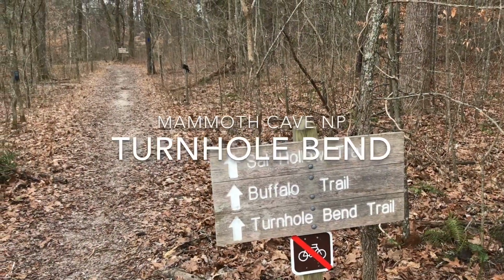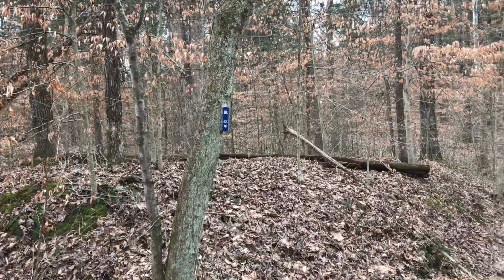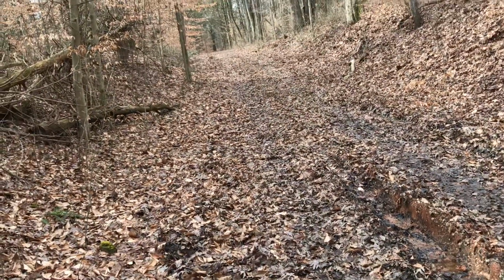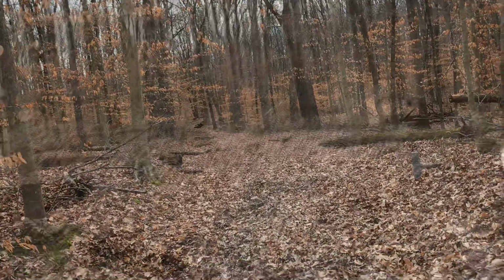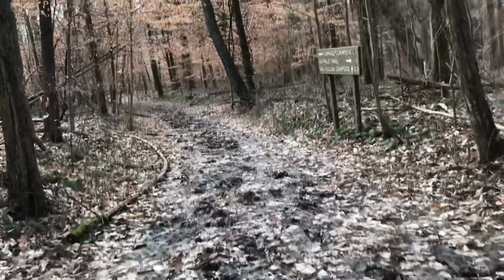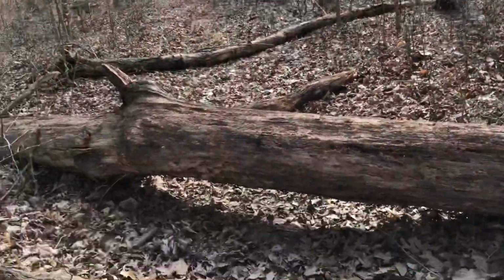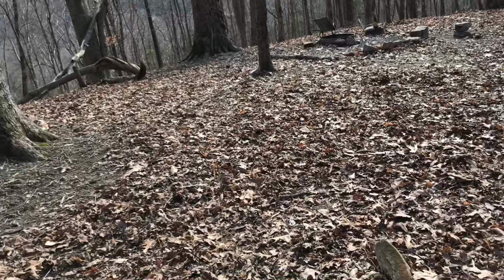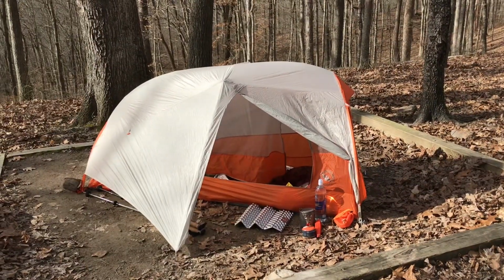Turnhole Bend Overnighter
Hiking the Turnhole Bend trail in Mammoth Cave National Park, Kentucky.